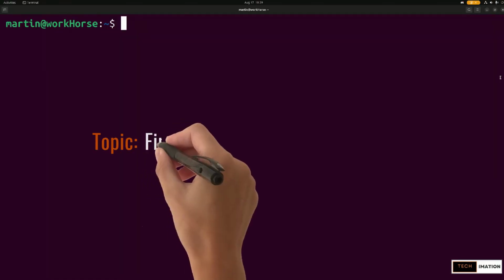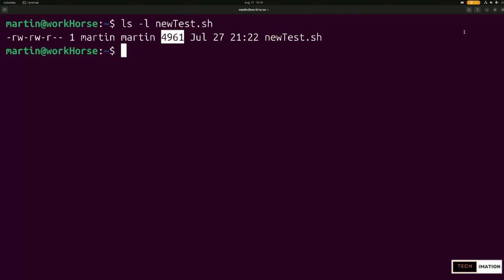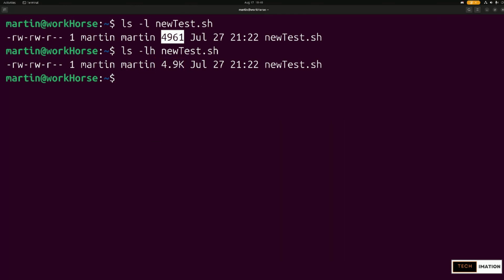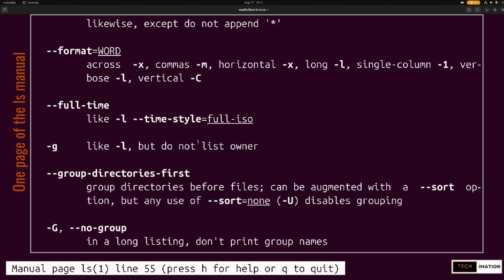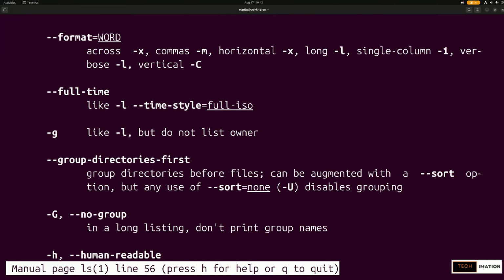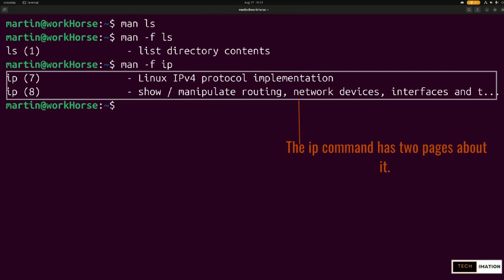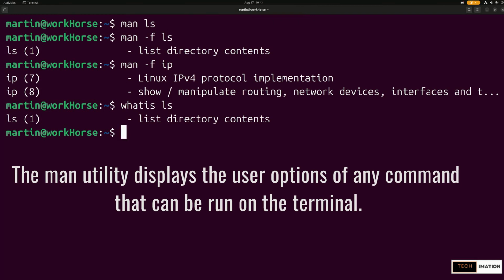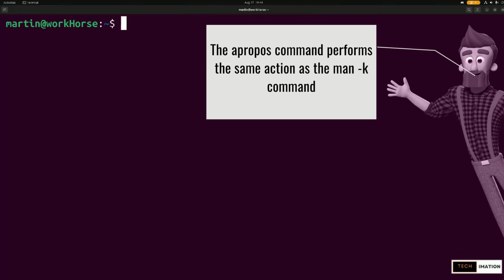Using Documentation 1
Using the "man" docs